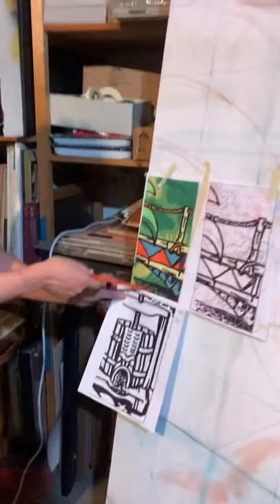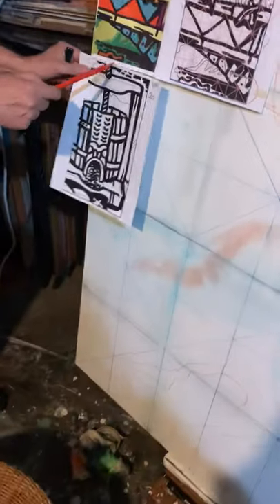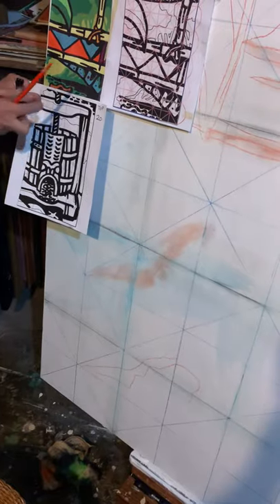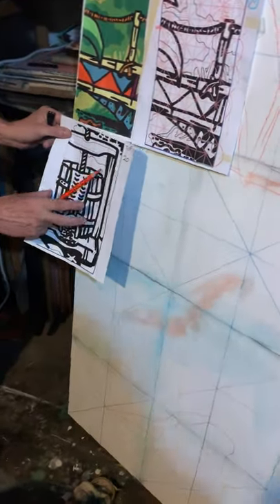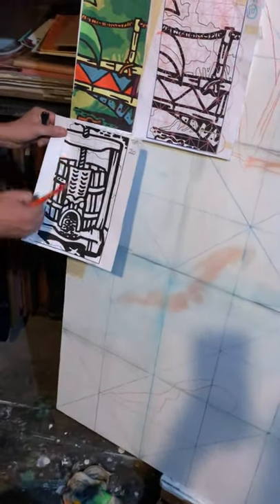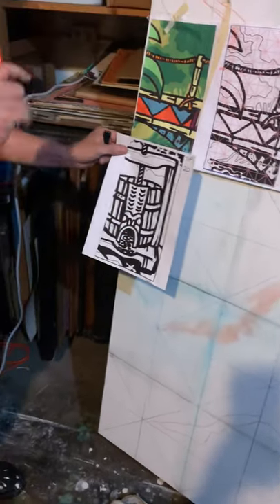First panel Drawn out for Wilfred's Lounge Napa Mural Project! Come Take a look-See! Glimpse D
I'VE BEEN COMMISSIONED TO PAINT A 14 X 40 FOOT FOR THE SOON-TO-BE OPEN WILFRED'S LOUNGE IN NAPA!
Because of the size,'m painting it on TWENTY 4 x 7 foot maple panels.
These clips are some behind-the scenes glimpses into the studio and how I'm managing this monumental task piece by piece!  For more details about Wilfred's Lounge,and the Flora Springs Story...
I've also assembled a Blog about this project
kenruzic on instagram
KenRuzicStudio on Etsy
and FaceBook as well!